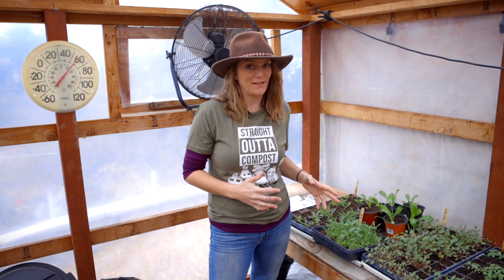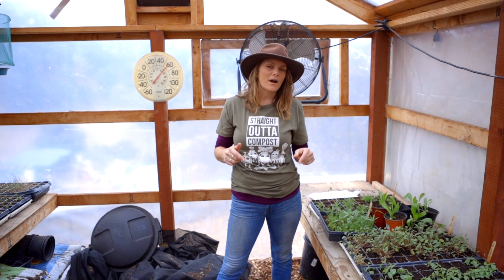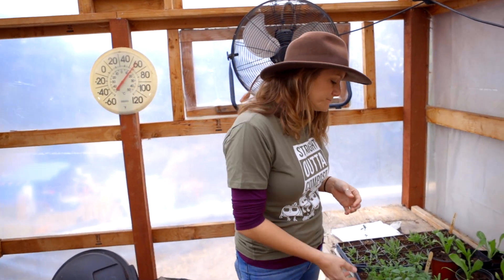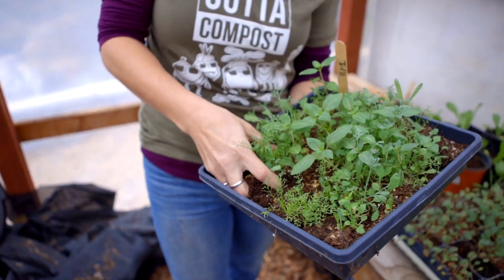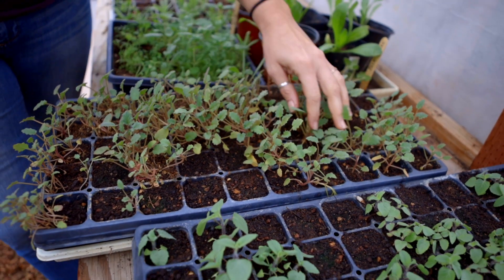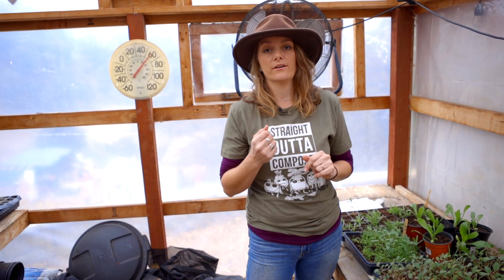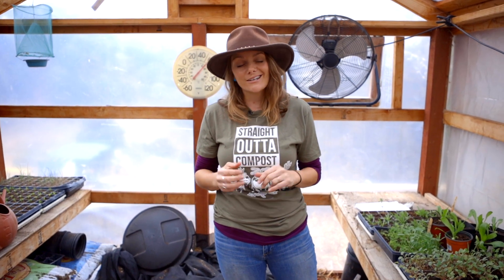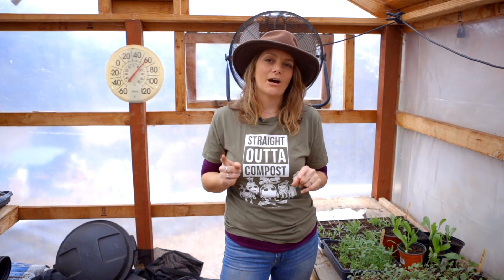Wildflowers in the garden | Starting seeds & growing tips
Wildflowers are a GREAT way to add beauty to your garden and also help out pollinators. Here's what we've learned about growing them in zones 9 and 10:

-Plant before the cool season or once you start to get more rain. In rainy years, you can get away with simply broadcasting the seeds, but you also want to keep an eye on them. For happier plants (and a happier you) we recommend...

-Start them in trays! It takes more time, but you'll get a much higher success rate! This is especially important in drier years so you can control the moisture. You also have the power to decide when the plant is ready to go into the ground.